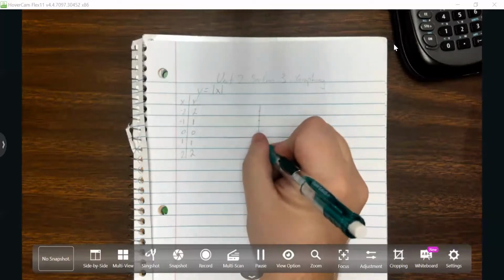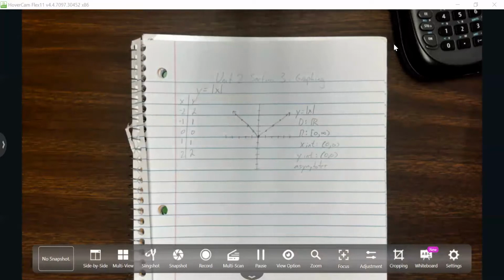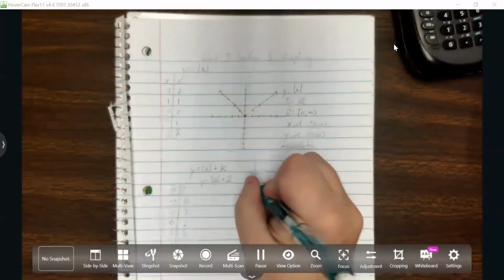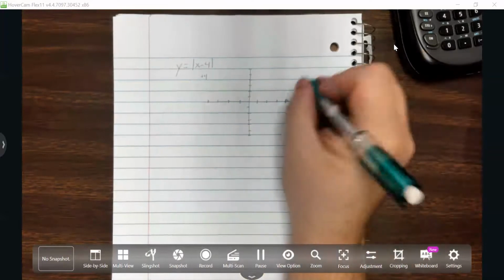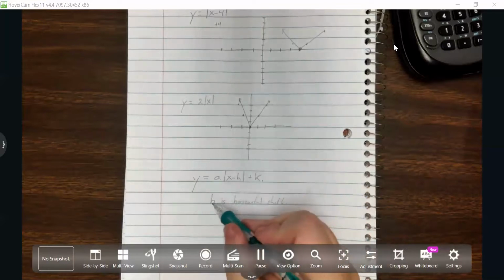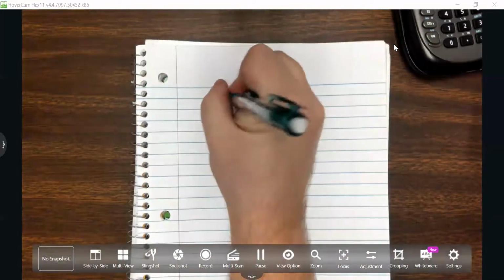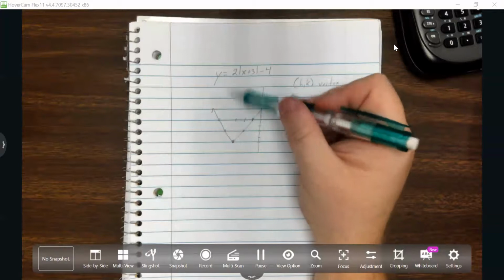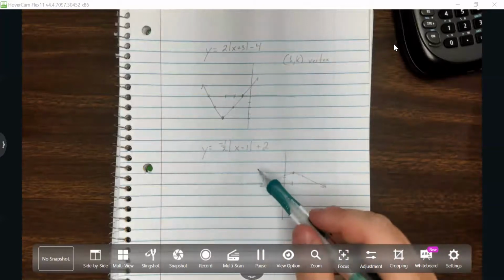Unit 2 Lesson 3 Graphs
A brief video of graphing absolute value equations.